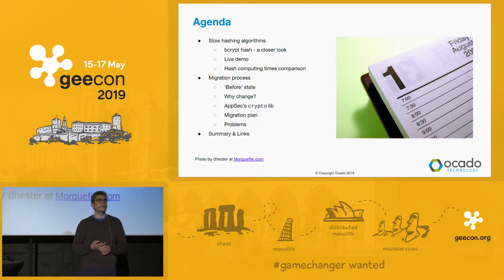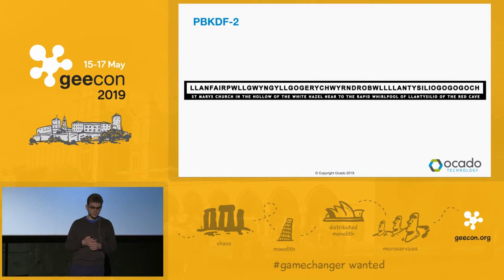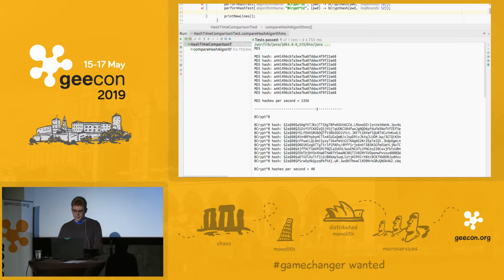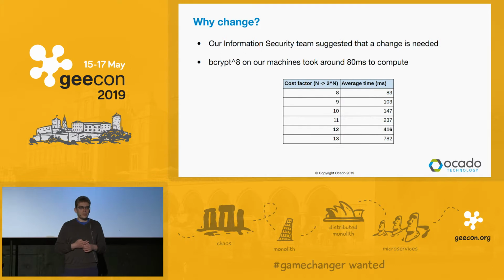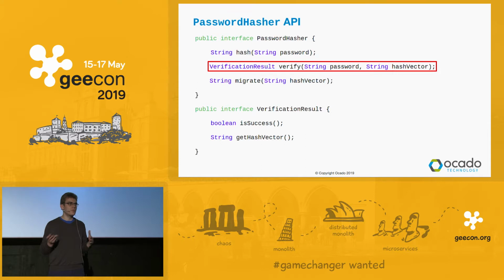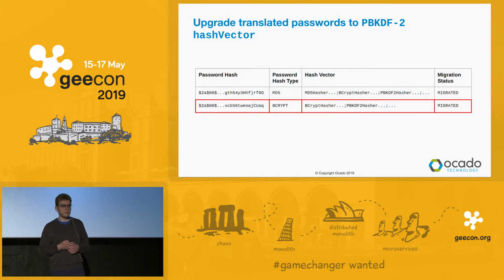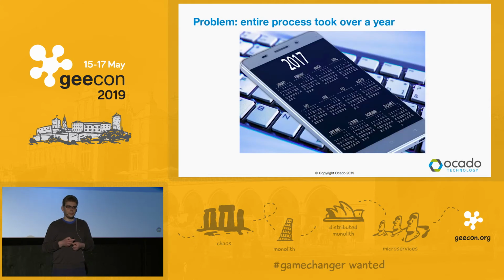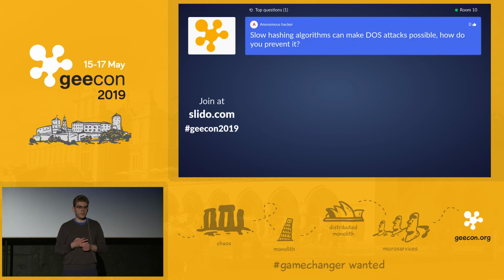GeeCON 2019: Tomasz Borowiec - The Slower the Stronger: A Story of Password Hash Migration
Did you know that a single modern GPU is able to compute almost 20 billion MD5 hashes in a second? That’s why we need SLOW hashing algorithms! This talk is a case study of a successful migration of customer password hashes. I will not only show you the “why”, “what” and “how”, but also what was problematic, what went wrong and how we dealt with it. I will talk about slow hashing algorithms - such as Argon2, PBKDF2, BCrypt or SCrypt - and compare them to other popular hashing algorithms - like MD5 or SHA1. Next, I will tell you a story of hashes which took about 80 ms to compute - not slow enough, fairly easy to crack. I will show you what our password hashing code looks like and I will guide you through our migration plan, describing in detail how we executed it, and what problems we encountered on the way.